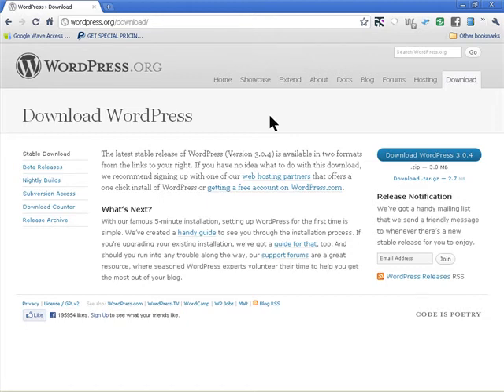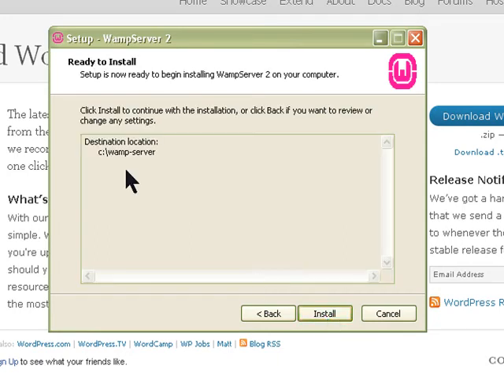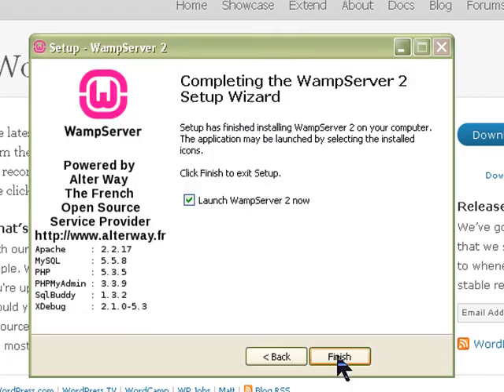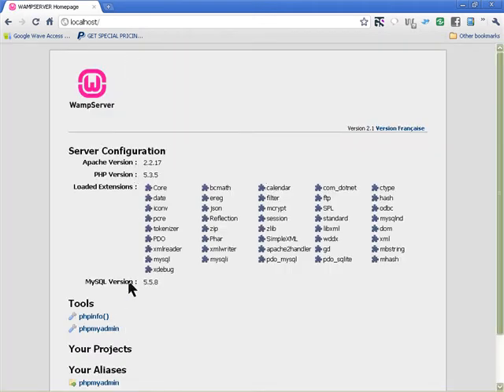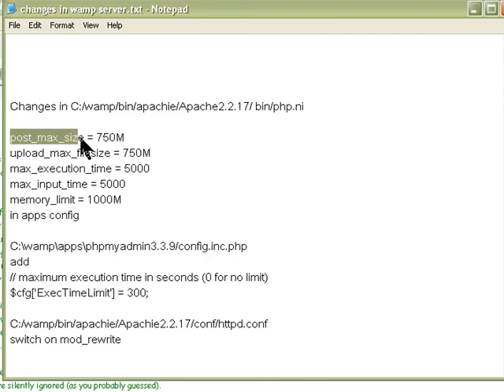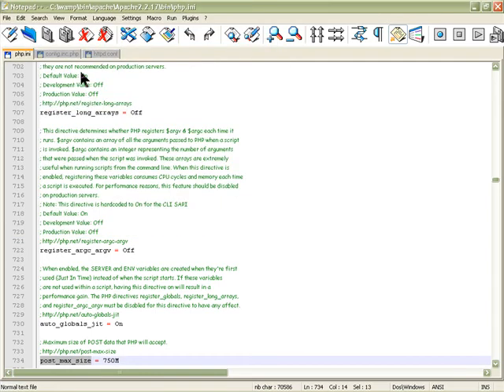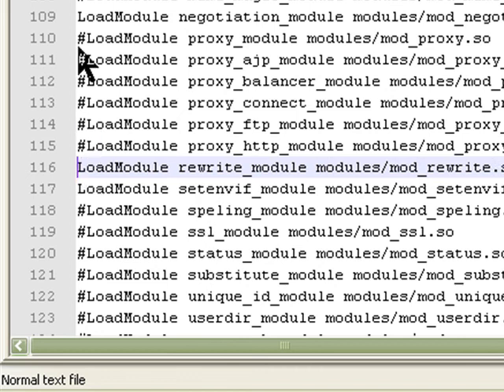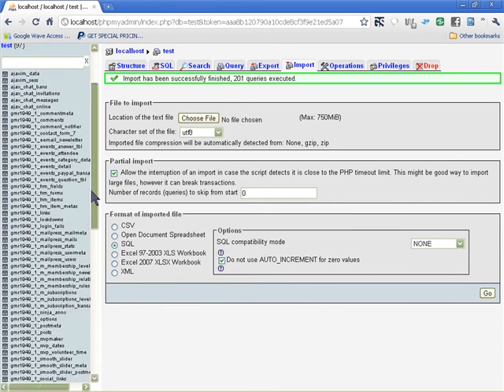How To Install Wamp Server On Computer And Make Changes To Files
Step by step video on how install wamp server on computer and makes chnages to files so that your are not timed out.